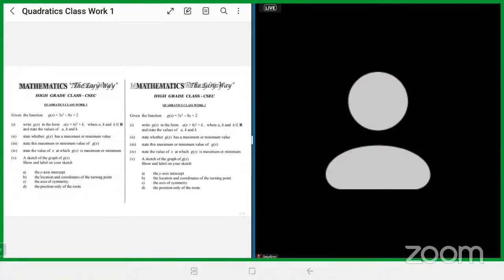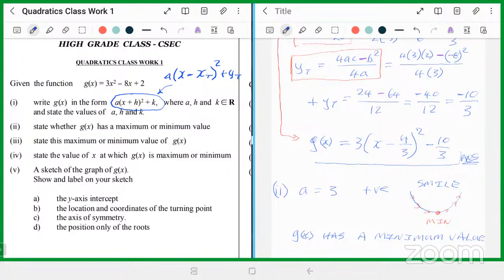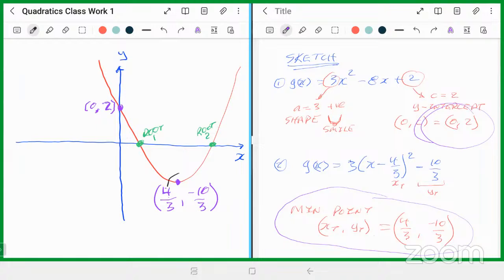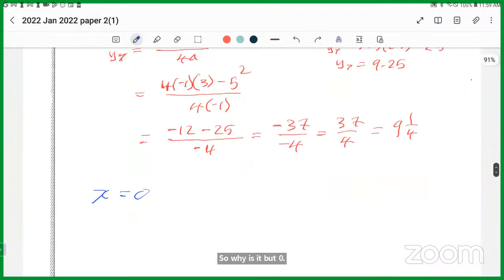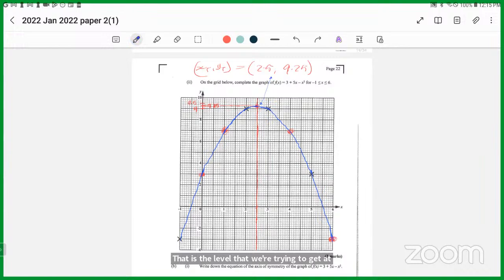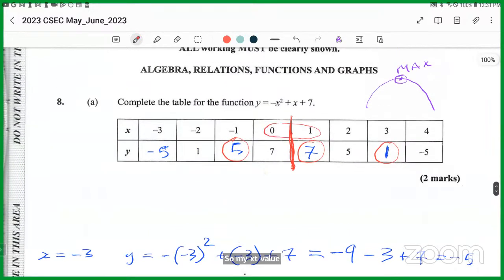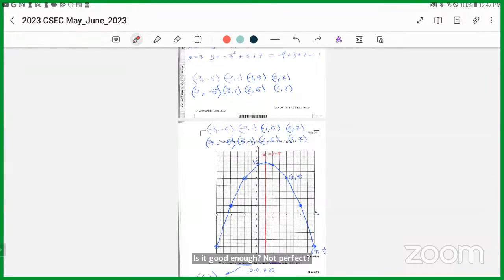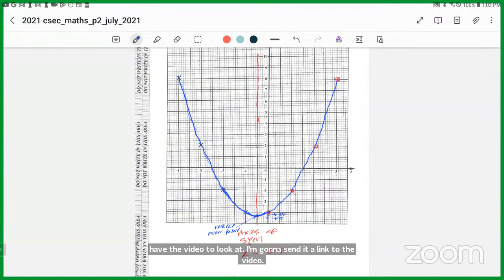Quadratics 1 Revision Sep. 14 2024